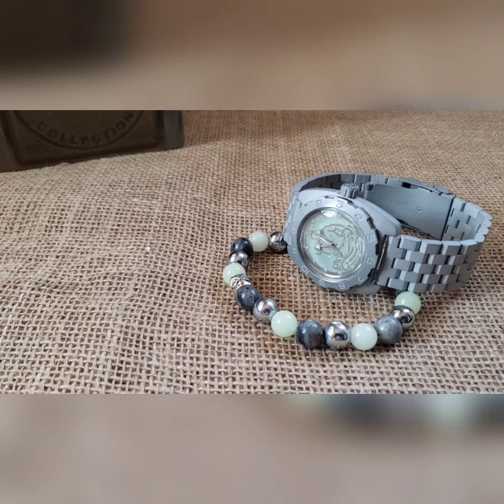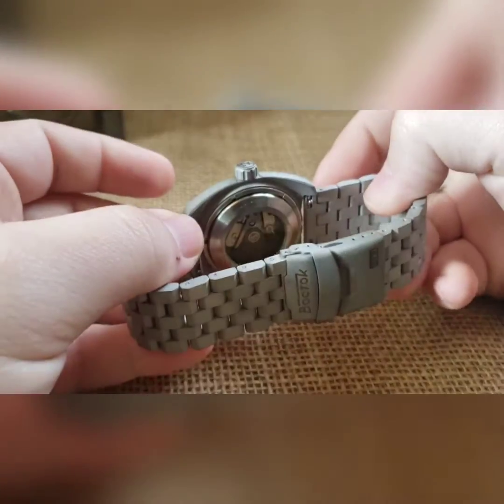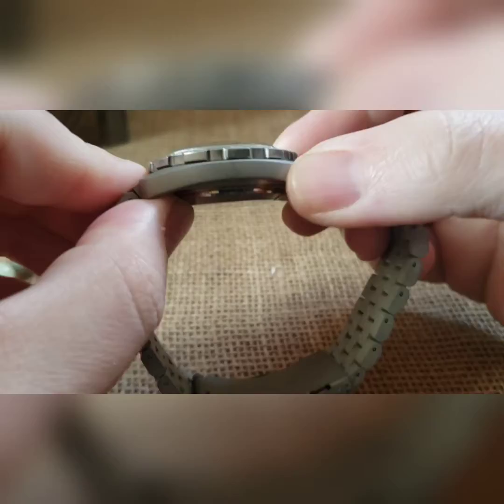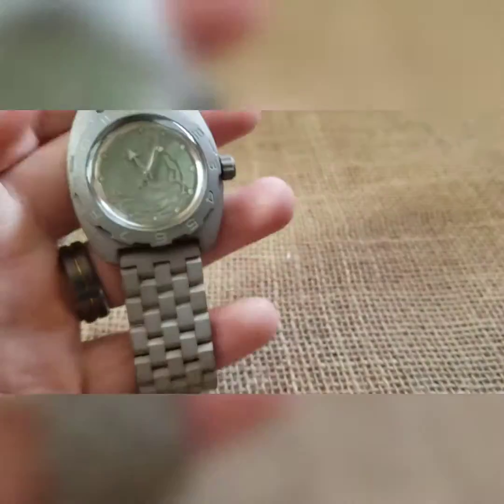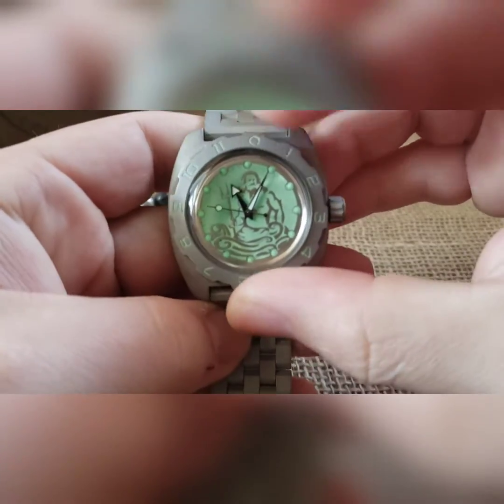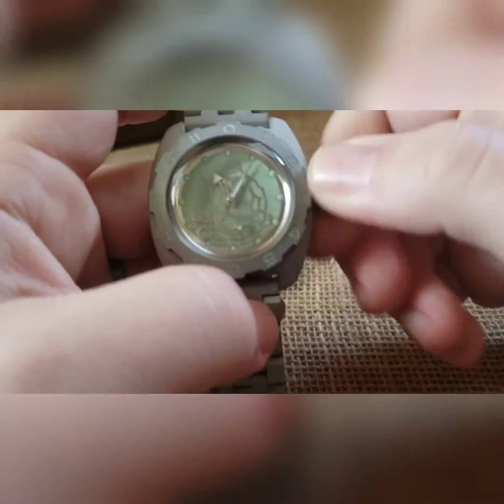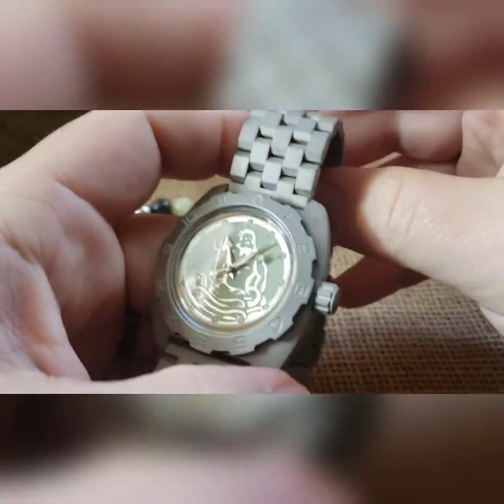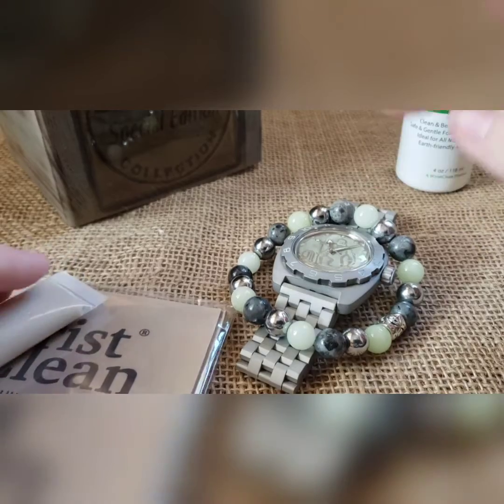Build #646 - Poseidon FLD BB - Rada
Fully lumed Poseidon dial build; bead blasted case, bezel, crown, and SS band; silver hand set; lumed dial and bezel; anchor engraved crown; low profile exhibition caseback, black rotor, and steel movement holder; dial matching custom box